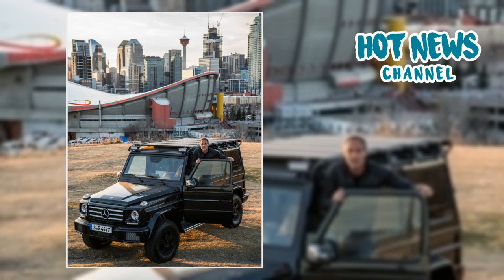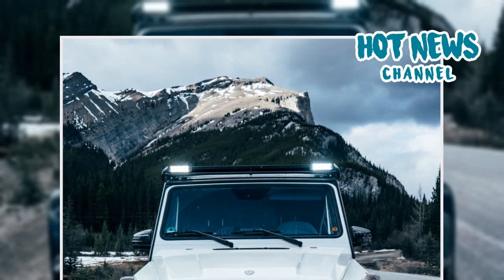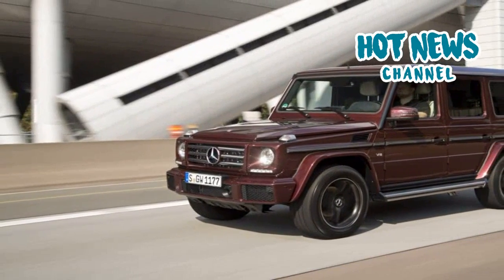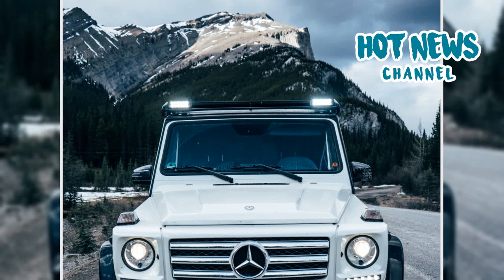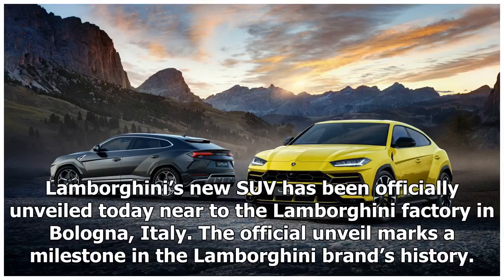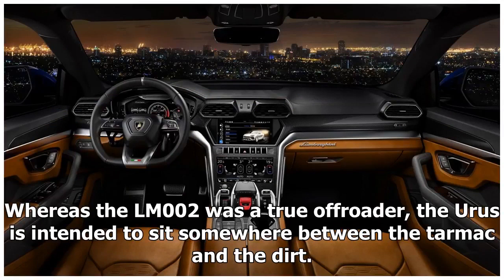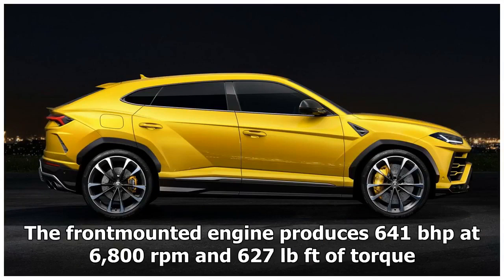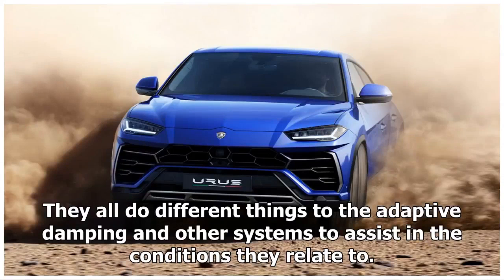First Impression: New Mercedes-Benz G-Class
For the first time since the late 1980s the iconic Mercedes Benz G Class will see a major relaunch coming January. At a secret location in Southern Germany I had a first opportunity to take a closer look at the interior of the new Mercedes G.

The Mercedes G Class road car was first introduced in 1979 and still remains very true to the original today. Along with the Lada Niva it is one of very few cars from that era that remain on sale today. In the late 1980s the  460  G Class became the  463  G Class, since that time the G received many smaller updates and spawned many different body styles including a convertible and more recently six wheeler variant but the dimensions and look remained largely unchanged. Although the  463  designation will remain with the upcoming relaunch it is as significant as the one from the 1980s.
Most importantly the new G will be 100mm wider and 54mm longer as the current G Class. This particularly aids the driver and passengers with rear passengers gaining as much as 15 cm more legroom. This all sounds good – knowing how limited the space is in my G63 – but will the new G remain as iconic as the old one?